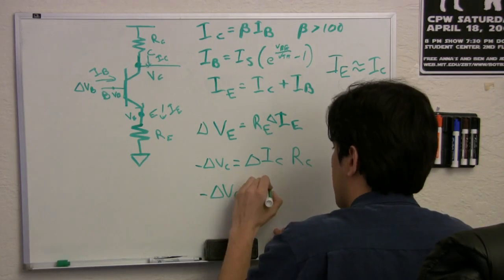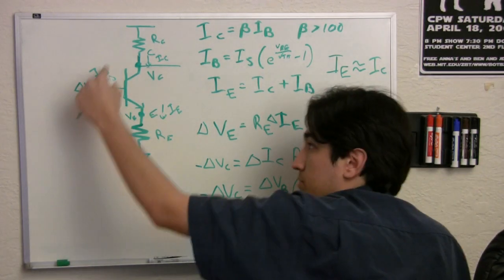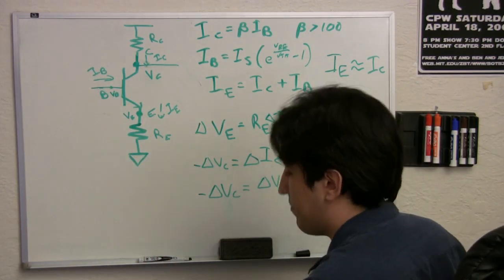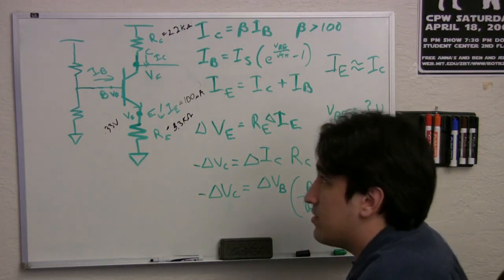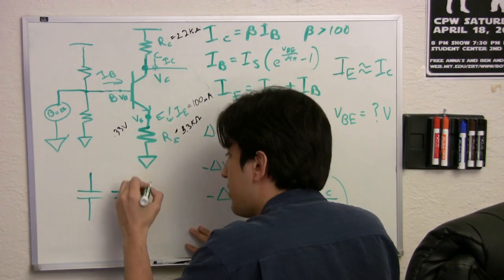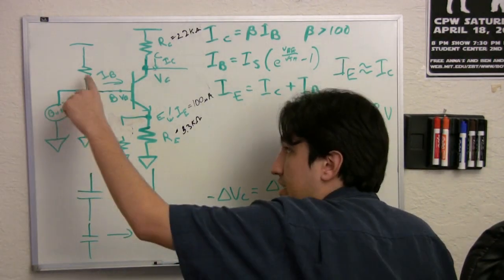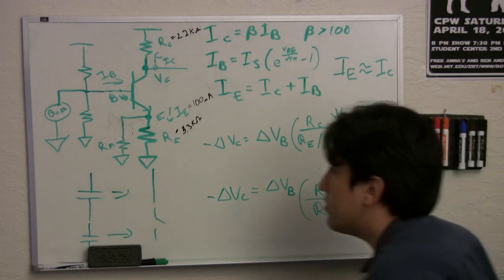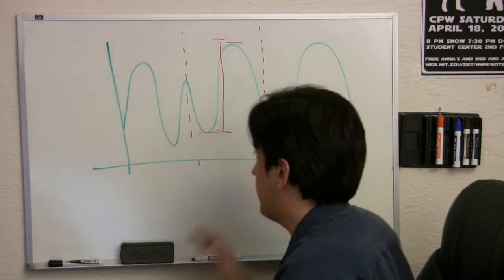Piezoelectric Sound Meter (Part 2 of 2)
Using a piezoelectric buzzer in reverse as a microphone, the NerdKits team demonstrates how to design a single-transistor amplifier to amplify the signal.  Once it's in the microcontroller, the information is used to make a sound meter display for MIT's Battle of the Bands 2009.